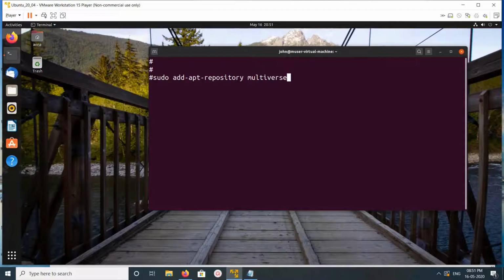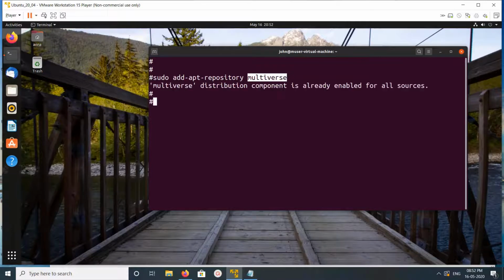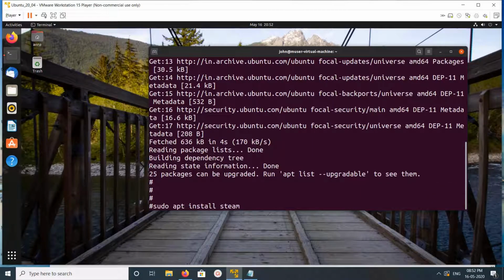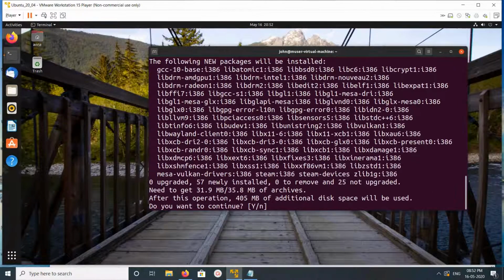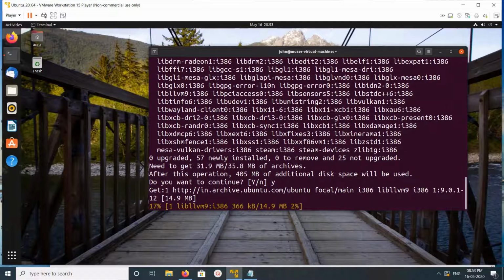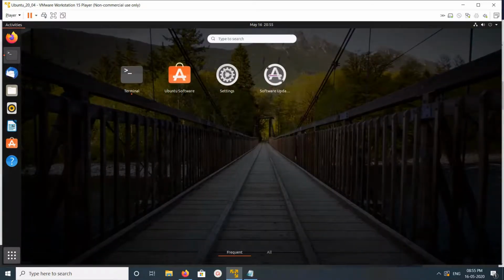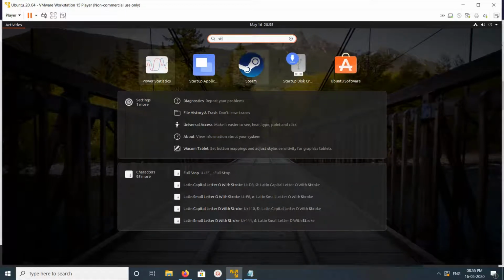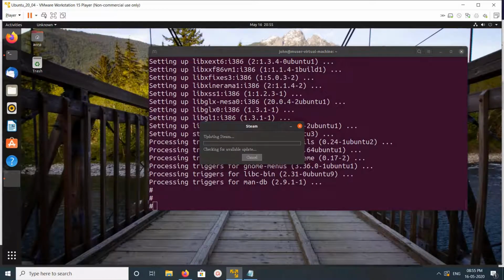How to install Steam on Ubuntu 20.04 18.04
linux